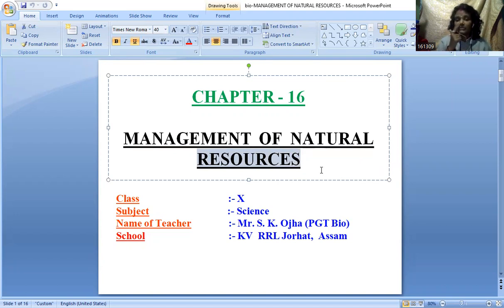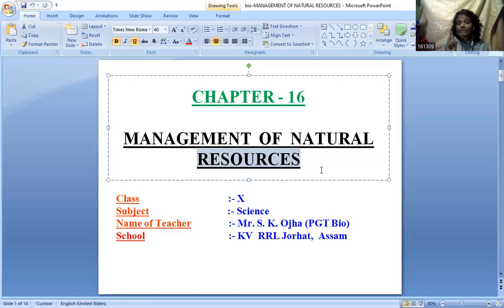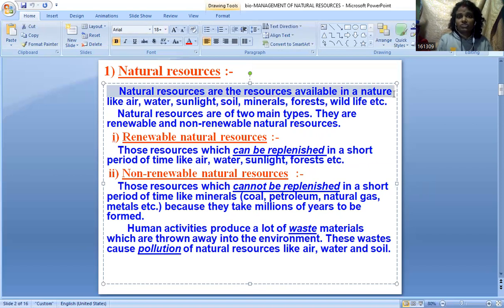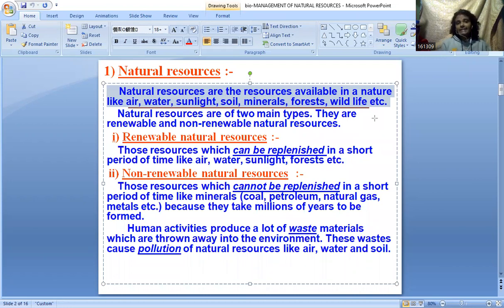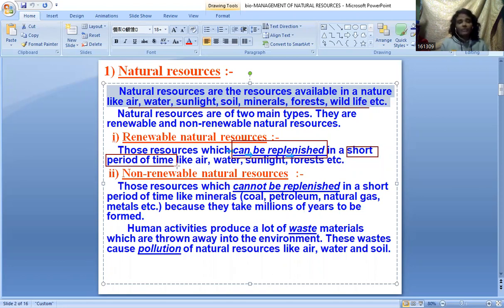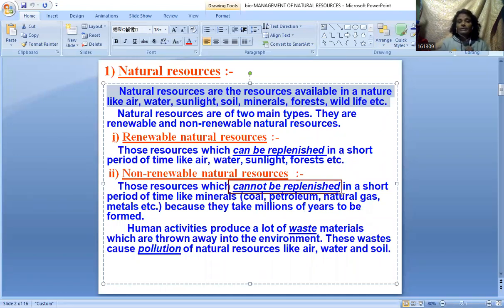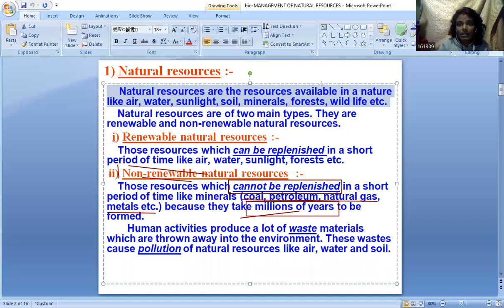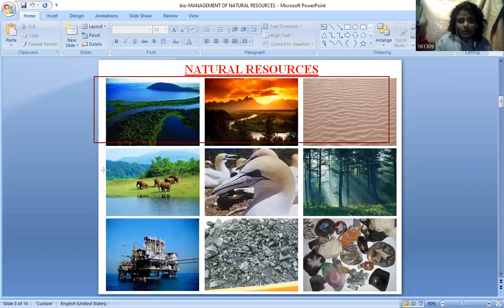teaching biology 10